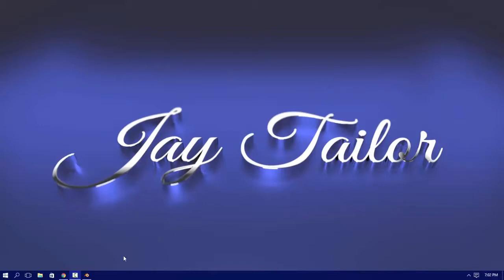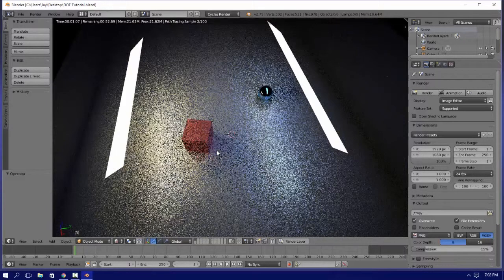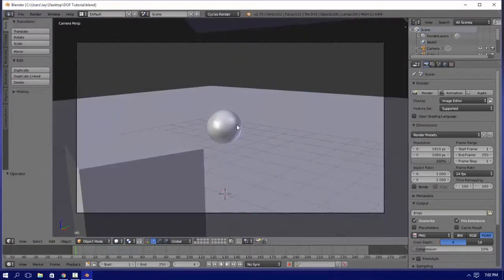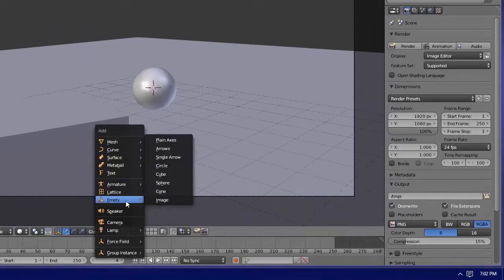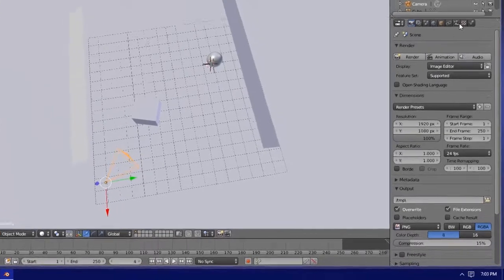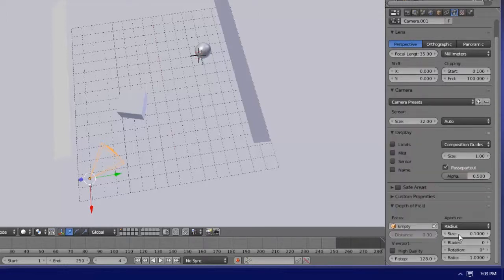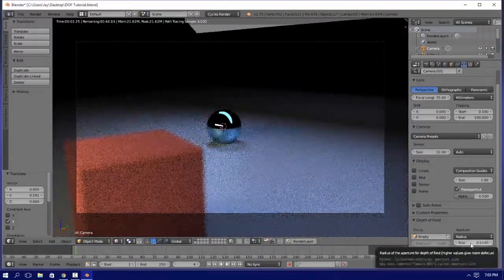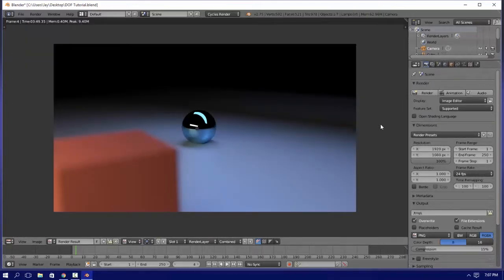Blender Depth of Field Tutorial